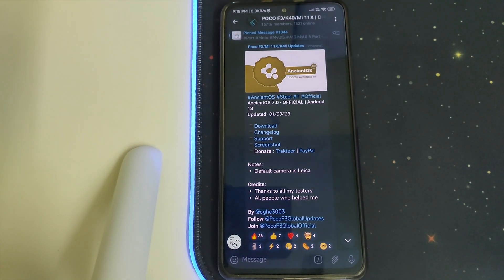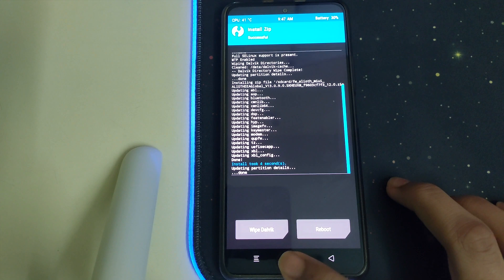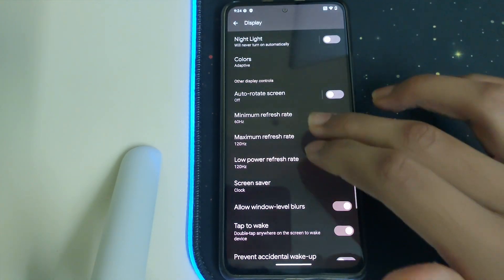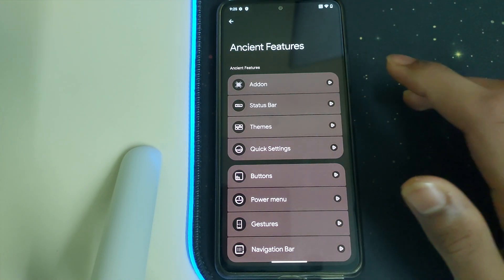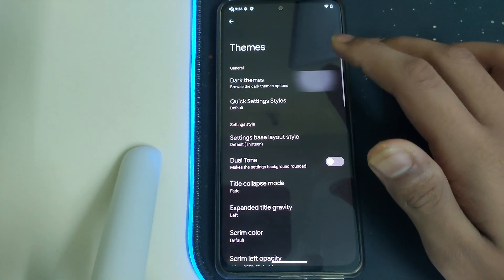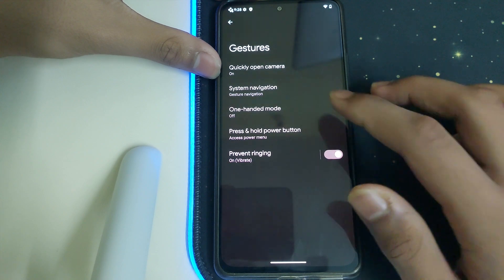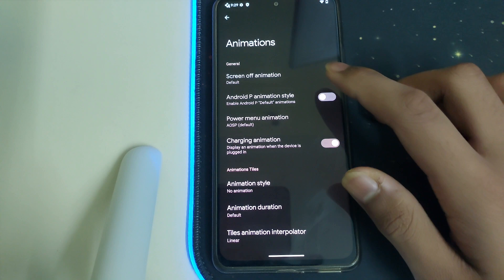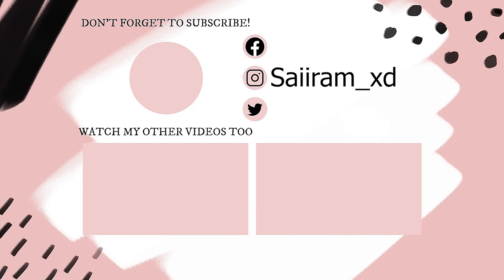Xiaomi Mi 11X Android 13 | How to install Official Ancient OS 7.0 | Poco F3 | Full Review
so hi guys in this video ill be telling you how to install ancient and do a full review